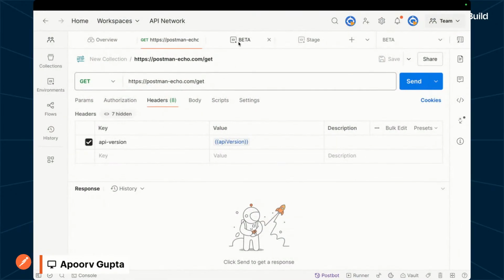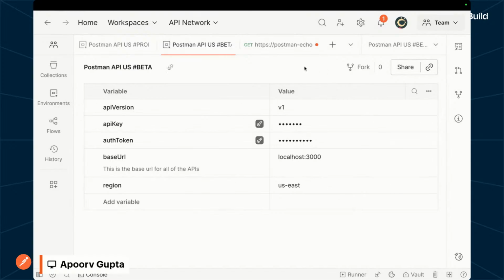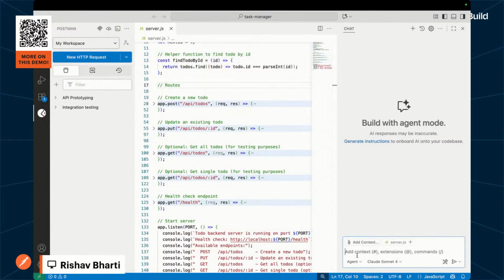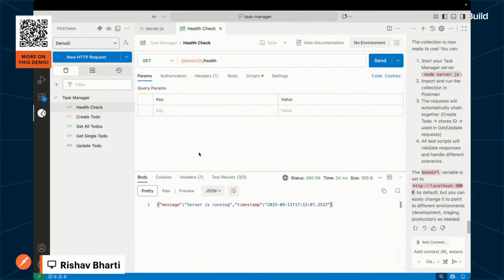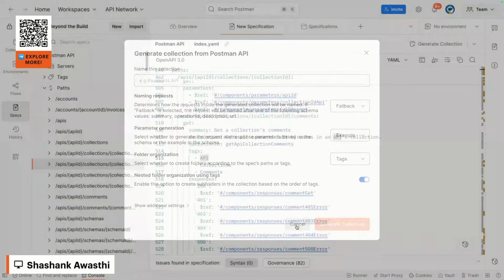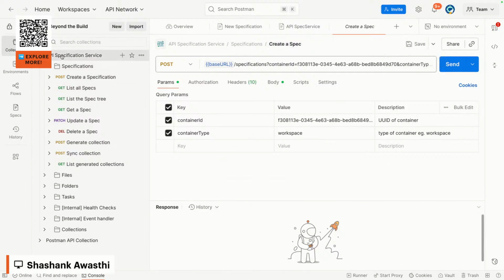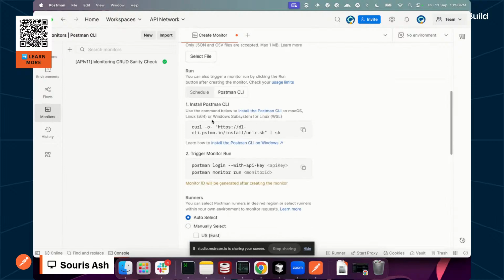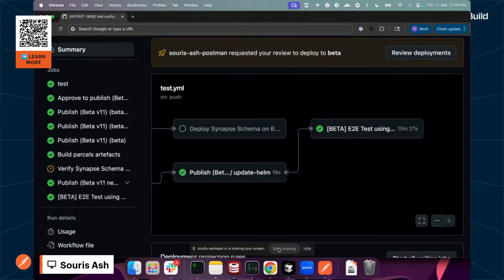Beyond the Build LIVE: Postman API Demos, Best Practices & Q&A (Sept 11)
We’re back with Beyond the Build, Postman’s weekly developer livestream! 🚀

📅 Thursday, September 11
🕙 10 AM PT | 12 PM CT | 1 PM ET

In this live session, the Postman team will cover:
✨ Live API demos and walkthroughs
💡 Postman tips & best practices to help you build faster
🤝 Collaboration workflows to streamline development
❓ Q&A with the team — bring your questions!